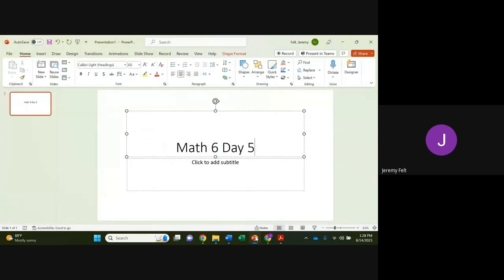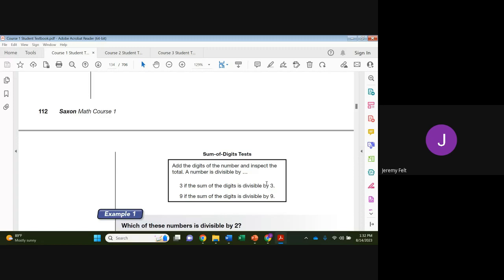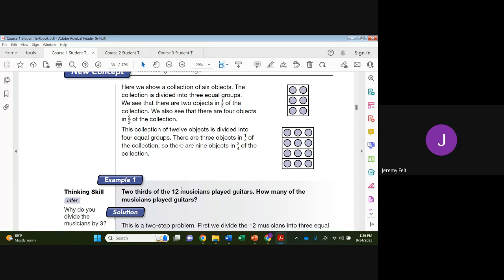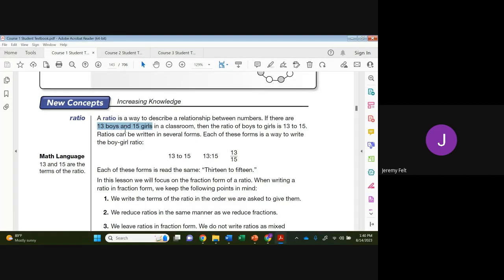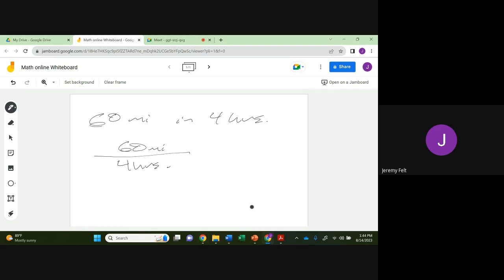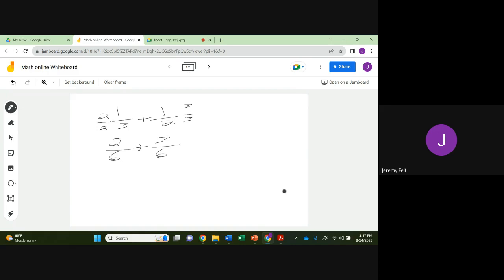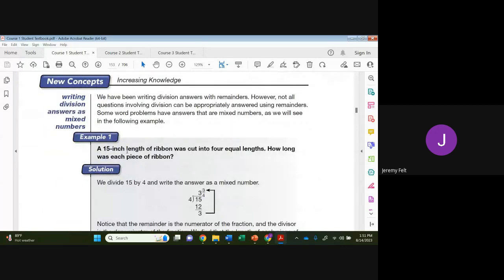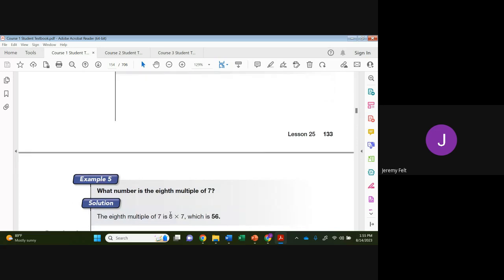Math 6 Day 5